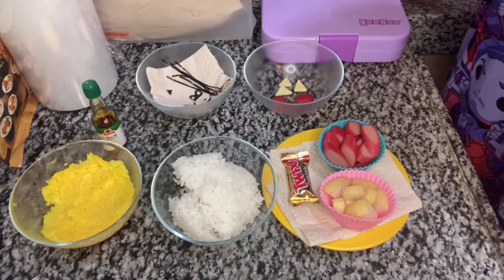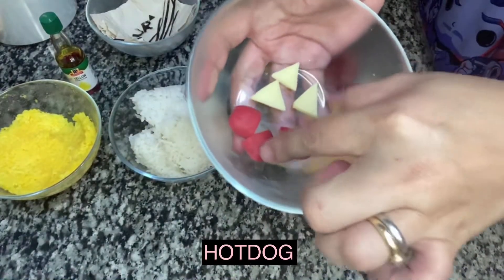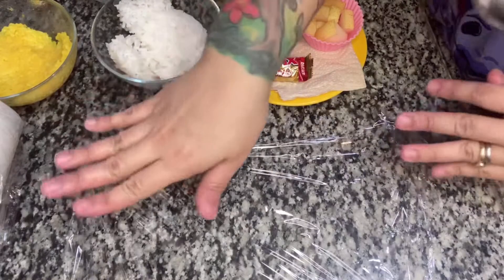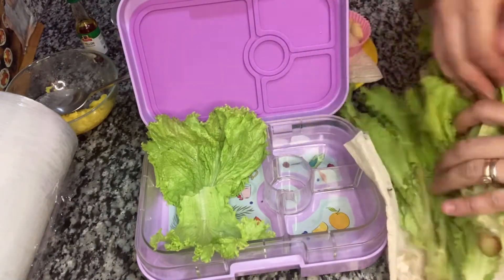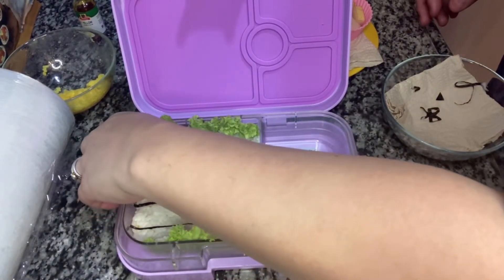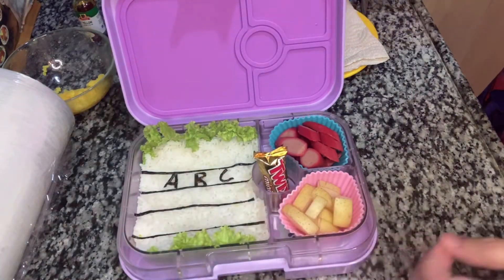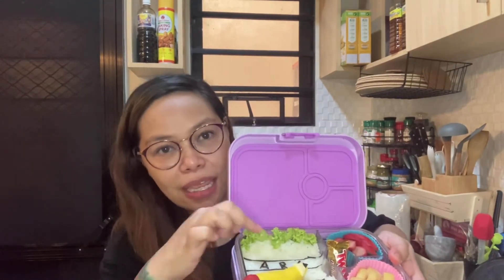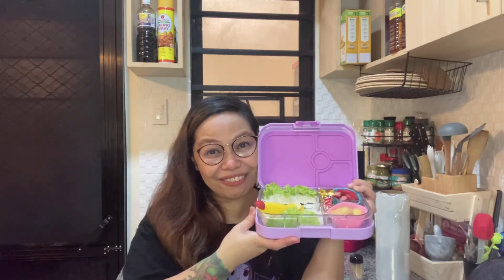How To Make An Easy Back To School Bento Box Lunch!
Hope you enjoyed today’s bento lunchbox creation! Please also don’t forget to check out my Smart Parenting interview on bento making if you haven’t already!

xoxo,
Aya